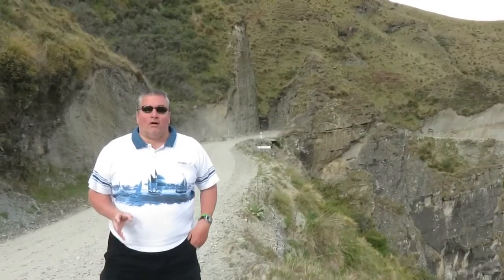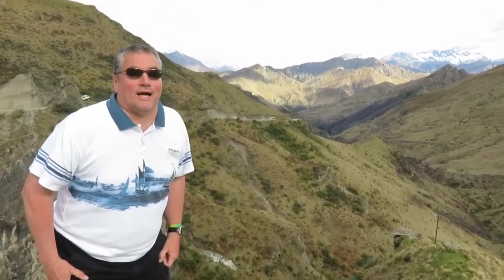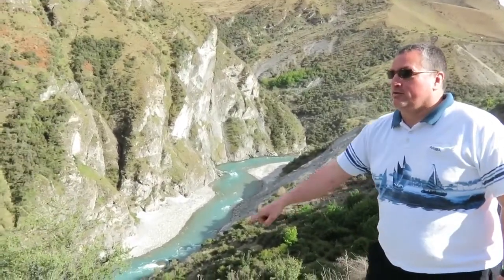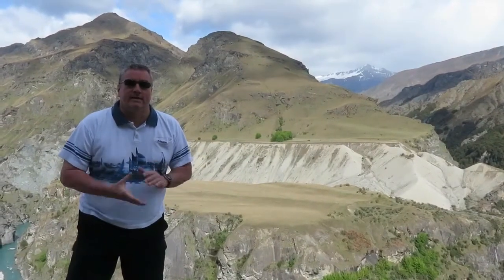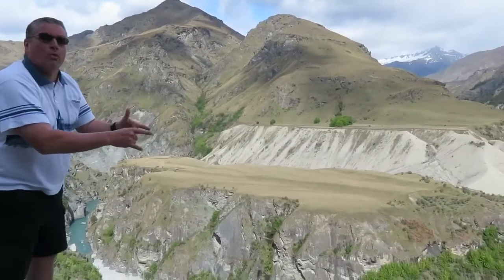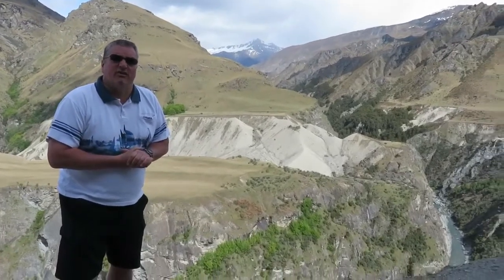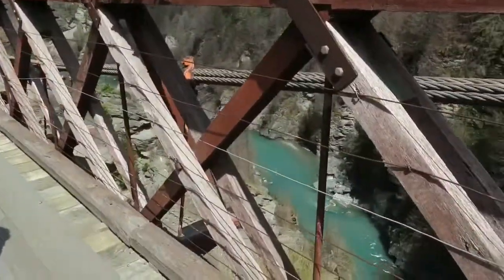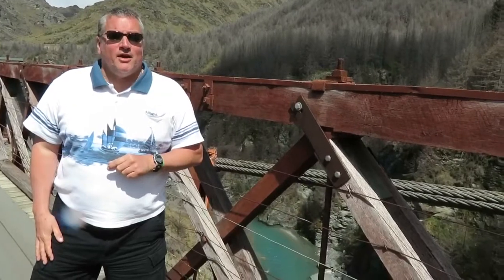Skippers Canyon tour from Queenstown New Zealand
Wanamaker
New Zealand